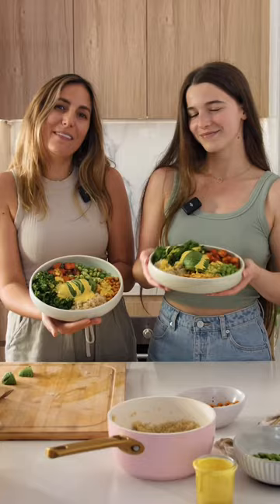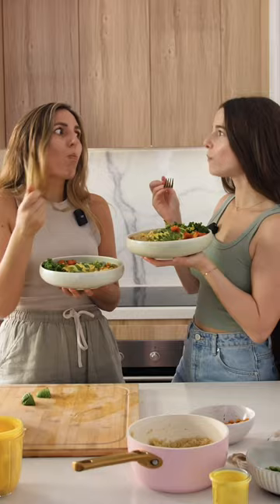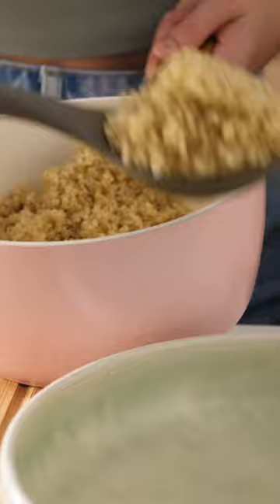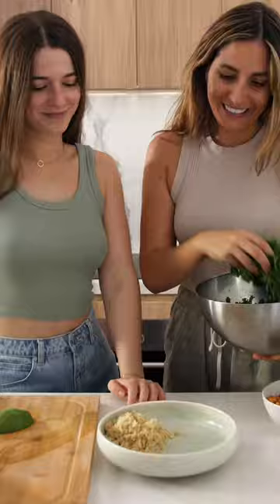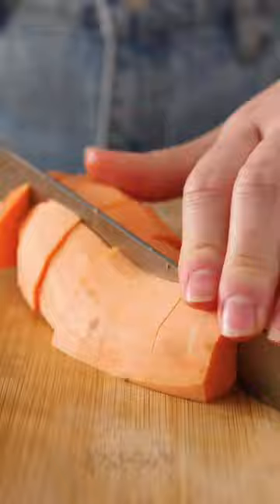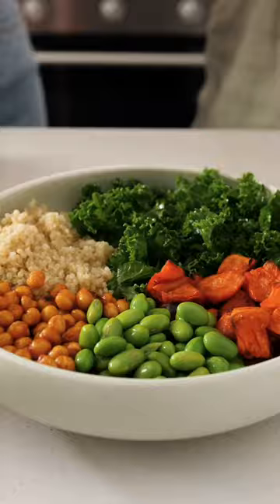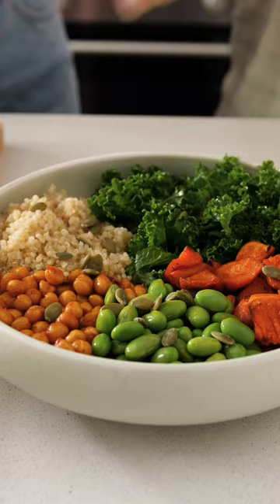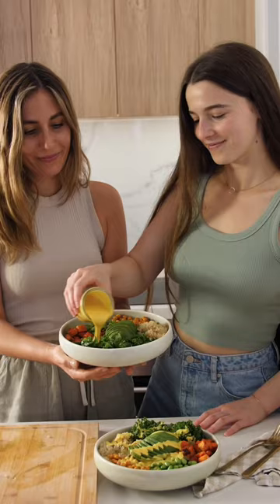Plant-based Power Bowl 🌱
Cooking with @plantbaes

👉🏼 Use 'tess25' to get $25 OFF the MOD Cold Press Juicer I use